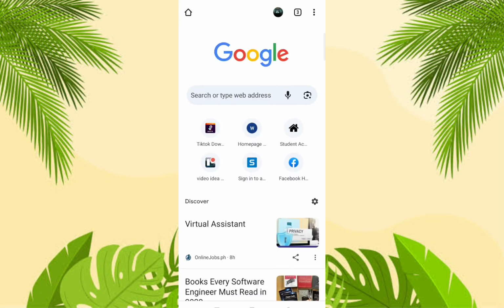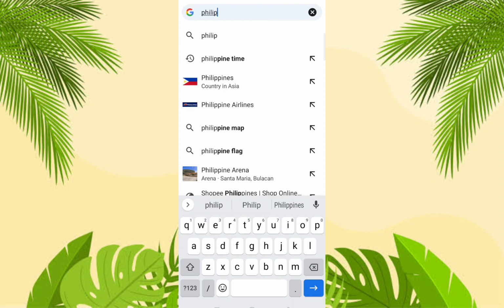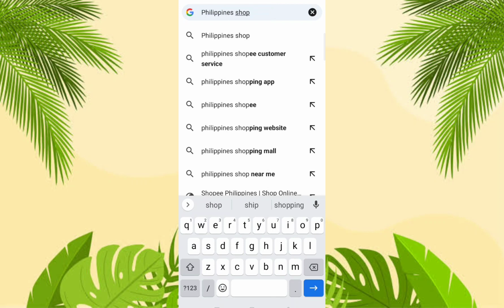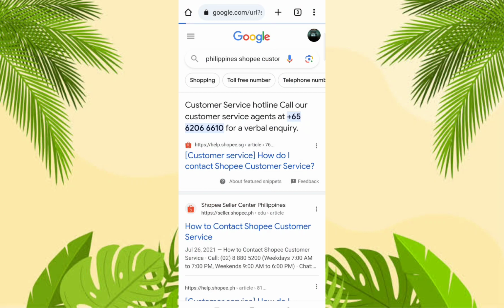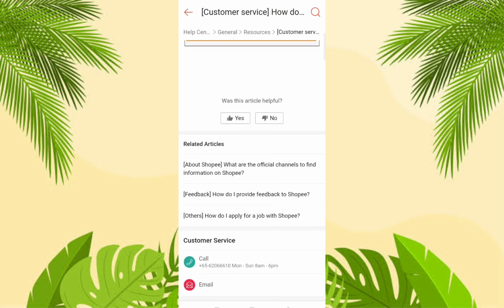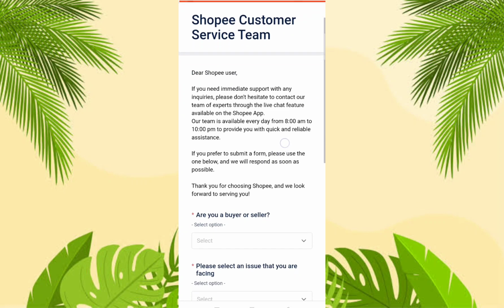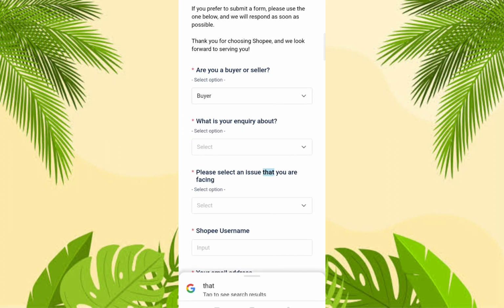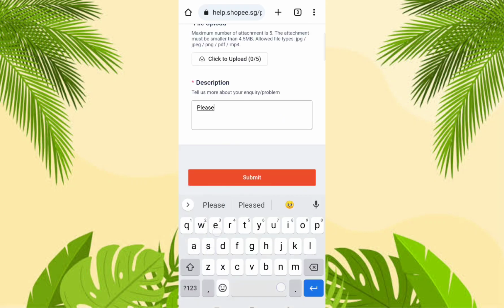How to Delete Purchase History in Shopee 2023 | Step-by-Step Guide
Are you looking to clear your purchase history on Shopee? In this video, we'll guide you through the step-by-step process of deleting your purchase history on Shopee. Keep your shopping experience organized and private by removing unwanted or outdated purchase records.

Deleting your purchase history on Shopee allows you to maintain a clean and clutter-free record of your transactions. We'll show you how to clear your order history, ensuring that your past purchases are no longer visible on the platform. Follow our step-by-step guide and gain full control over your Shopee account's purchase records.

Take control of your Shopee purchase history and keep your account organized and private.

Join us now and learn how to delete your purchase history in Shopee step by step. Keep your Shopee account clutter-free and ensure your privacy. Watch the video and take control of your shopping experience on Shopee today!